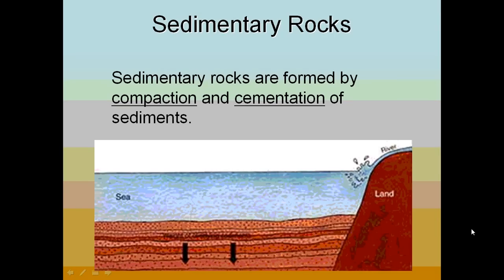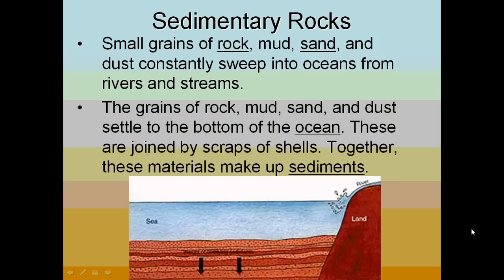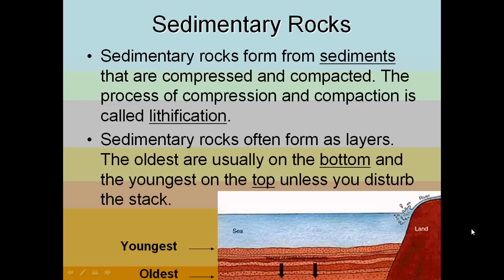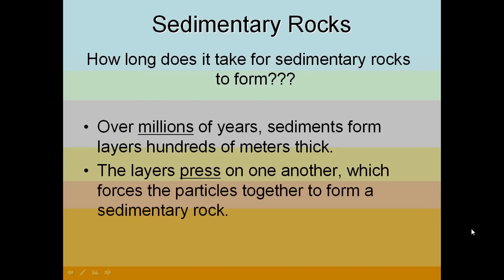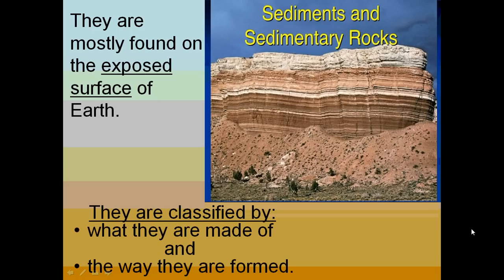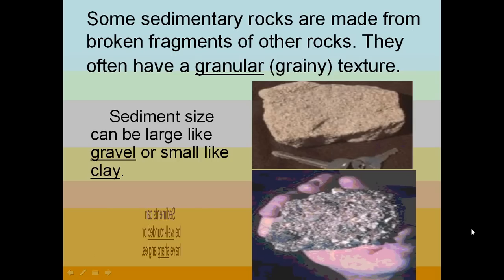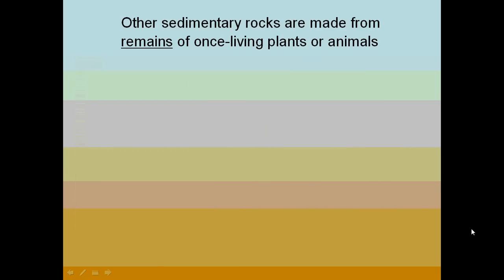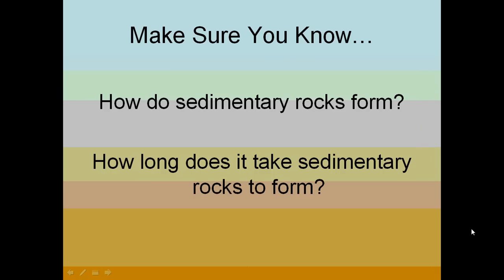Sedimentary Rocks - GSE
S6E5. b & c